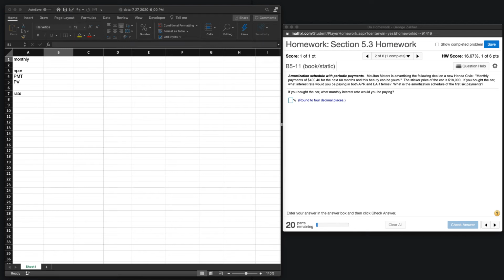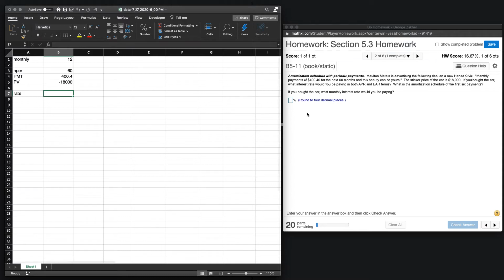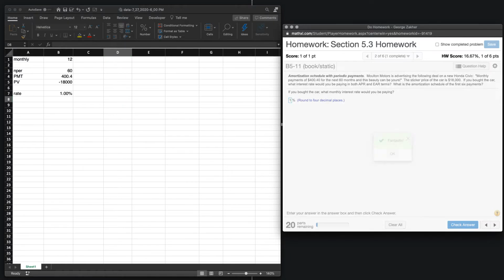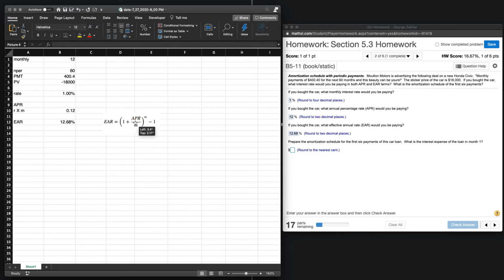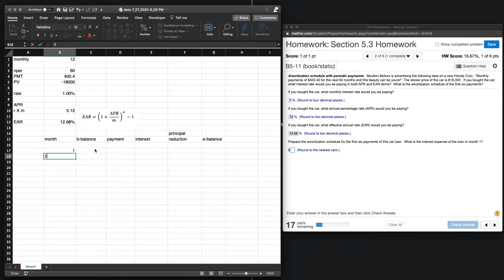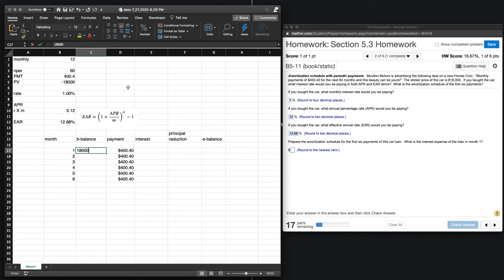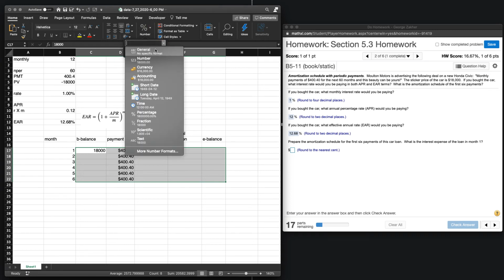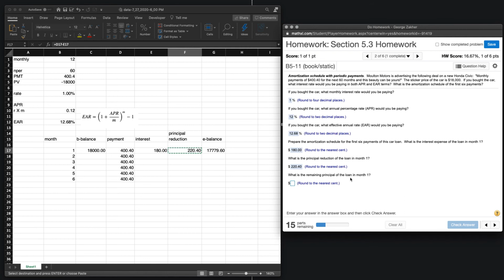5.3 FV periodic interest rates